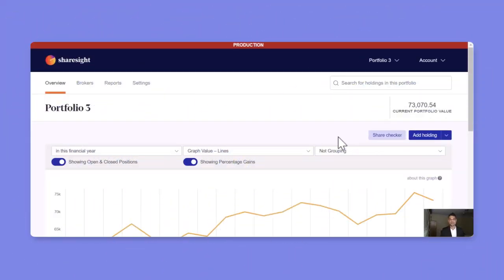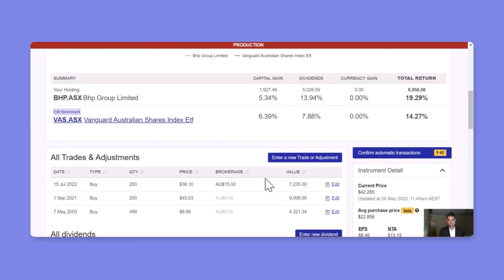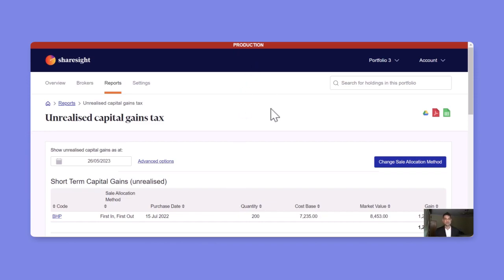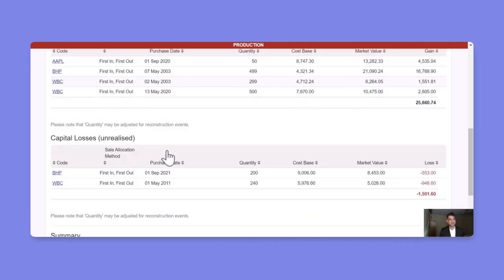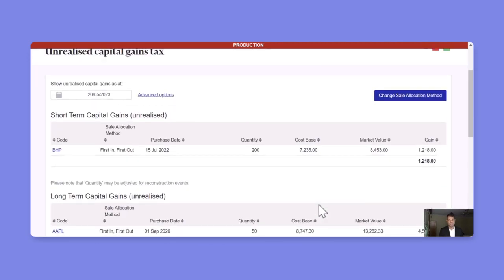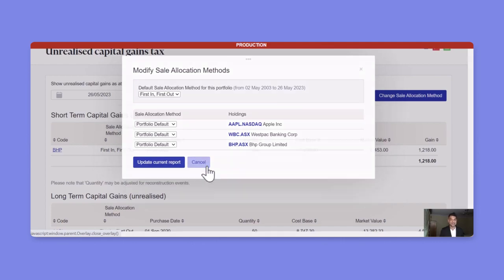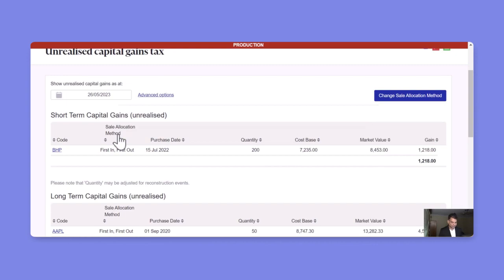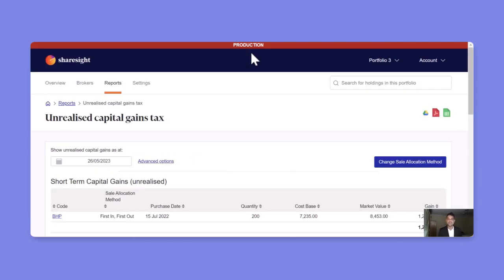Sharesight - Unrealised CGT report for Australian investors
Sharesight's CMO, Prashant Mohan takes you through the unrealised capital gains tax (CGT) report, highlighting how you can use this tool to assess and strategise your opportunities for tax loss selling.

0:00 - Intro
0:19 - Disclaimer
0:40 - Reviewing your investment portfolio
1:16 - Running the unrealised CGT report
2:17 - Summary of short and long term capital gains
2:36 - Changing the sale allocation method
3:10 - Carrying forward losses
3:46 - More notes on the unrealised CGT report
4:39 - Outro